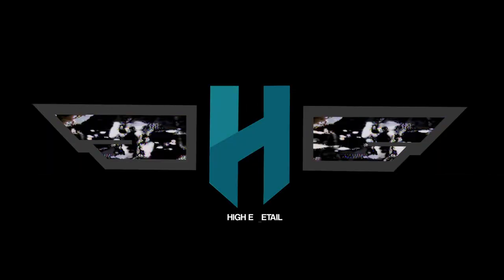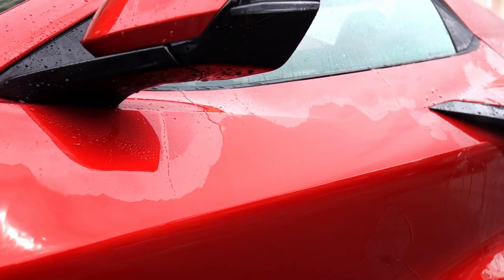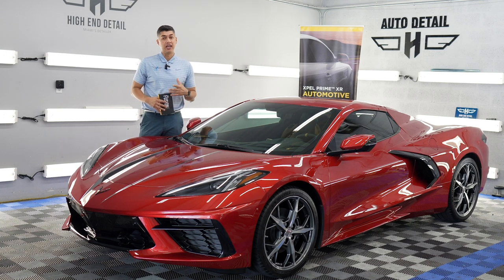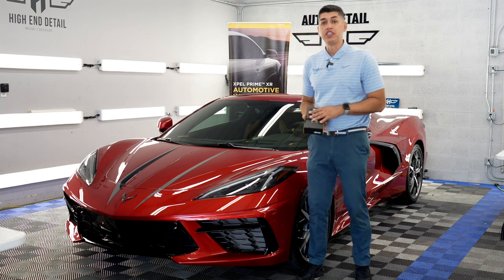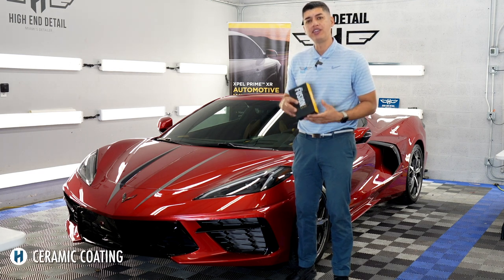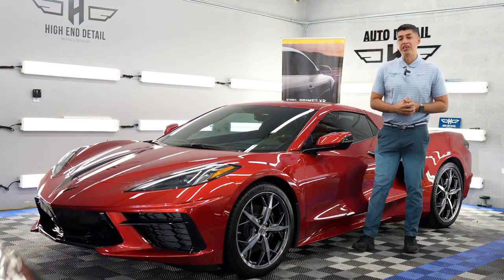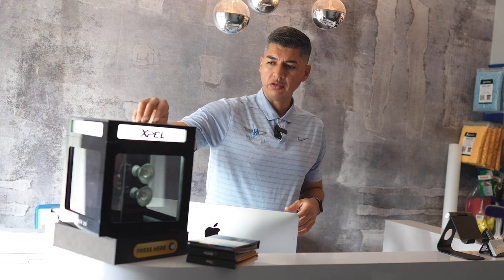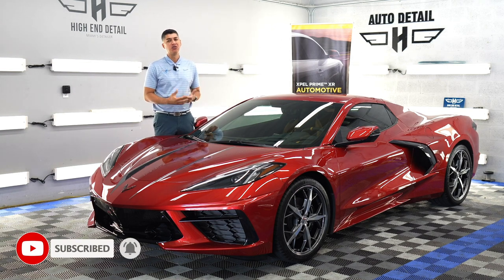CORVETTE C8 | PAINT PROTECTION FILM | CERAMIC COATING | WINDOW TINTING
The all-new corvette c8 stopped by our shop for a multitude of services. We started by protecting the vehicle's full front end with our durable paint protection film. Full hood, fenders, bumper, headlights, and mirrors were wrapped with ppf clear bra film. The rest of the car, including the areas where we apply the clear bra film, receives a ceramic coating. The ceramic coating plays a big role in maintaining the car cleaner and more shiny for longer periods of time.
Lastly, we worked on its full windshield and side windows. The glass was tinted using or xpel ceramic window tinting!